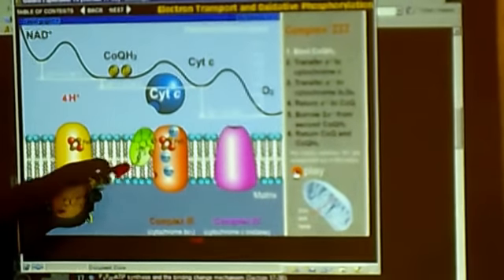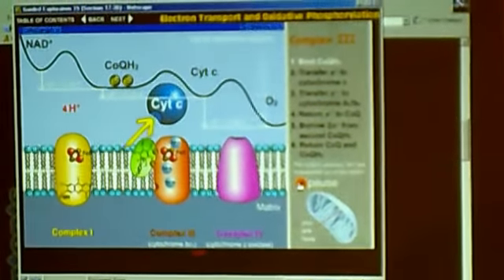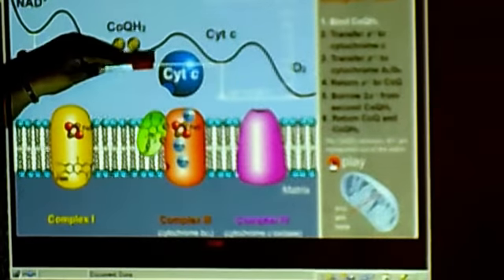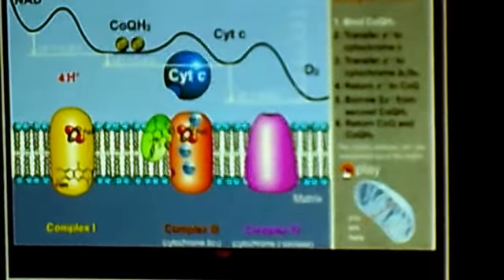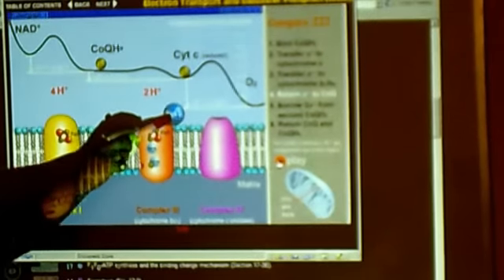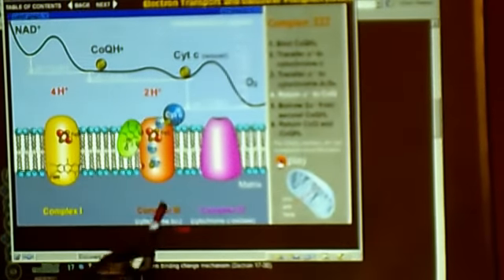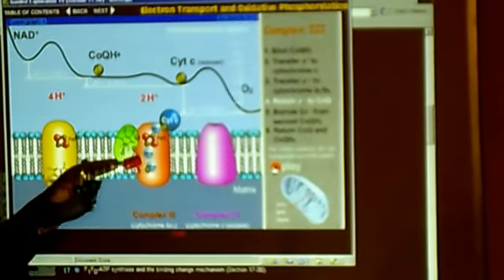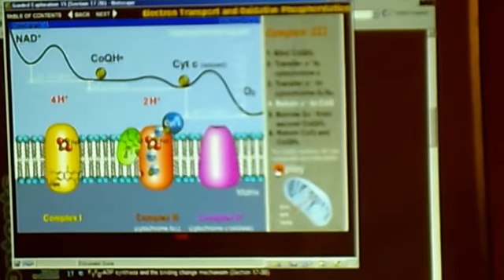CSIR NET JRf Life sciences coaching in bangalore by Biotecnika.org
Learning bio sciences and preparing for csir net was never so easy & Exciting. Come join us and learn from latest animations, powerpoints an videos in our e-classroom at bangalore India

BioTecnika Info Labs